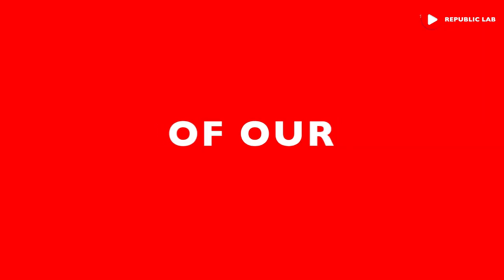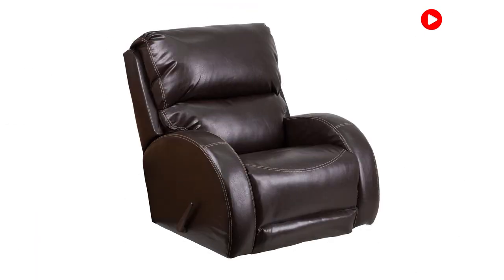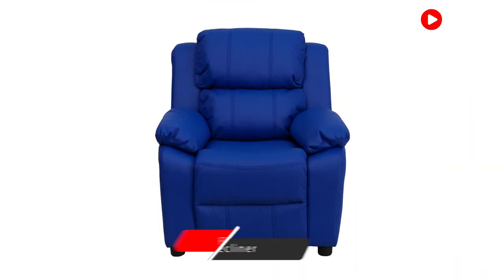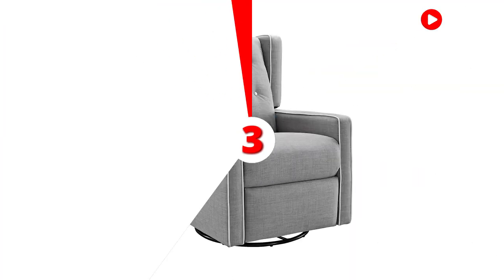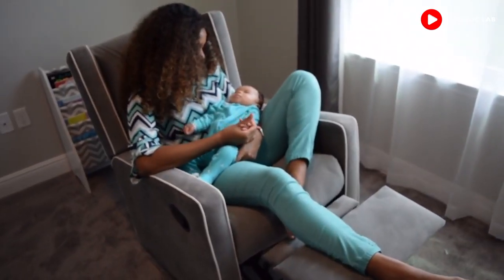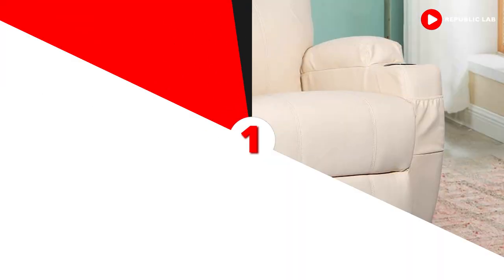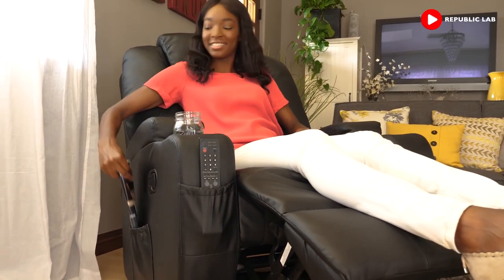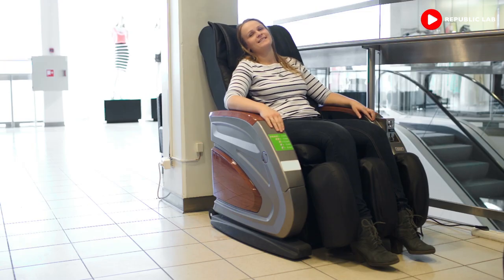Best Recliners to Buy in 2019 - TOP 5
In this video we have shown some best options in recliner chairs to buy in 2019, the list includes from comfortable to affordable ones

If we talk about comfort and versatility, recliner chairs is one of the best options that will surprise you with the fantastic features they include.

1) Esright Massage Recliner Chair
2) Elizabeth Light Beige Tufted Fabric Arm Chair
3) Baby Relax Mikayla Swivel Gliding Recliner
4) Flash Furniture Deluxe Recliner with Storage Arms
5) Flash Furniture Brown Leather Rocker Recliner

As we all know the thing that these chairs are more comfortable and hence can be easily used as massage chairs as well. Some brands have come forward now with various best options, and it get most of the times challenging to choose upon the best one among them. So for making it much easier for you, we are here with one of the top 5 best recliner chairs you should consider about for purchasing.

You can check about features like construction, comfort, cost, warranty, weight capacity and a lot more before making a purchasing decision. So stay relaxed, keep all of your worries aside and relax with one of the best recliners available in the market.

This Guide will help to choose the best one for you, If you have any queries do comment them below.